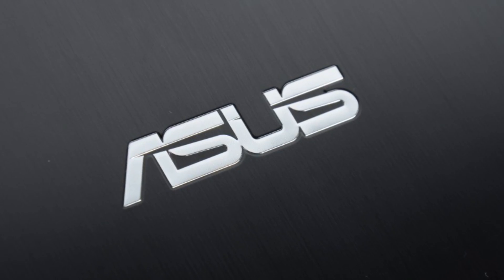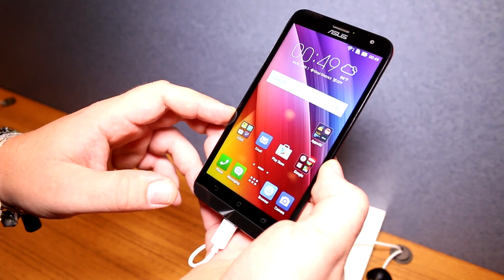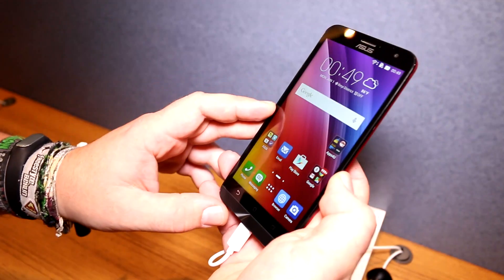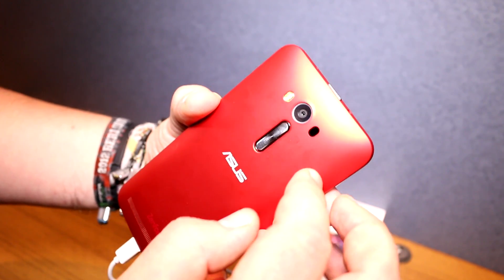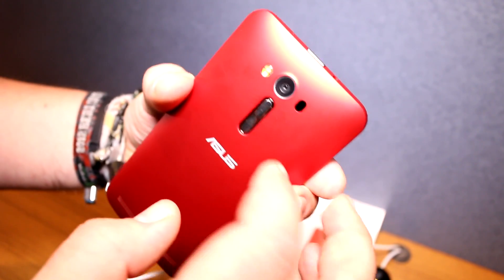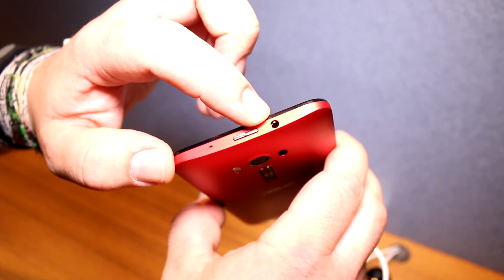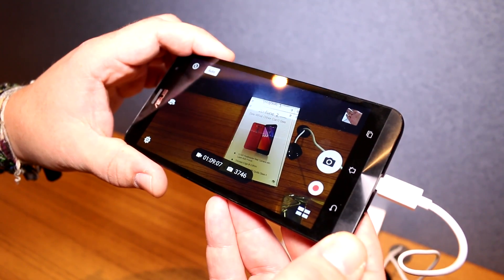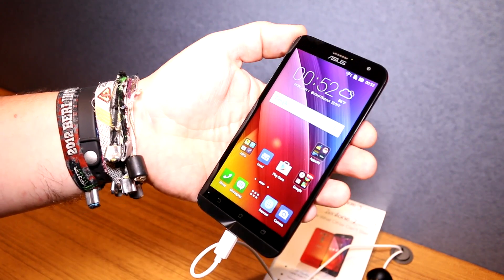ASUS ZenFone 2 ZE550KL with Snapdragon 410 Hands on [english]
- ASUS is upgrading the ASUS ZenFone 2 and the new 5.5-inch smartphone features a Qualcomm Snapdragon 410 instead of an Intel SoC.